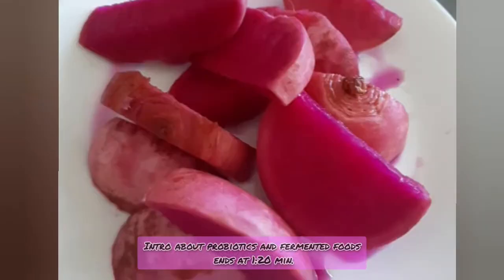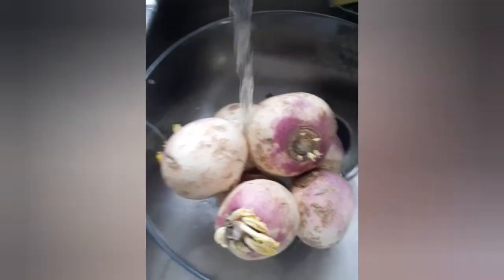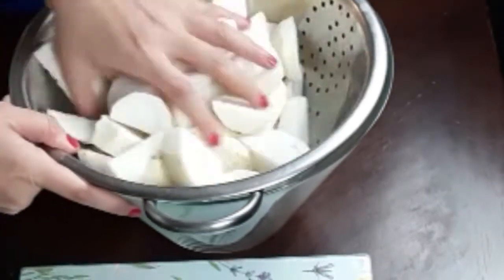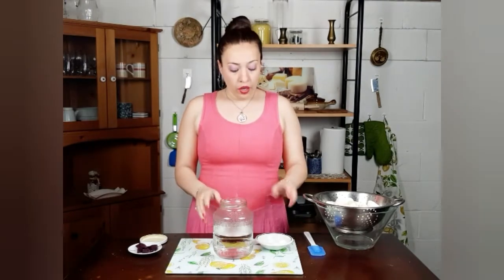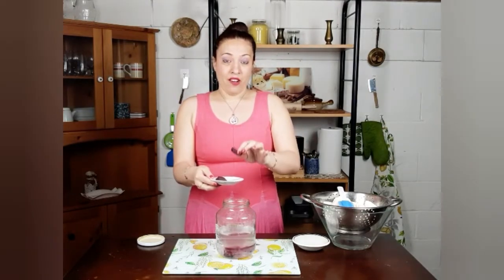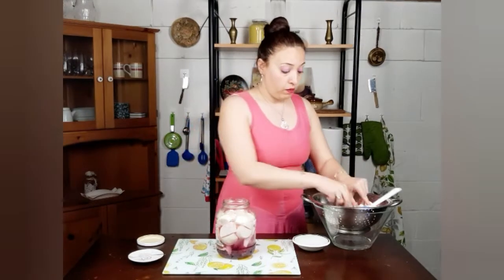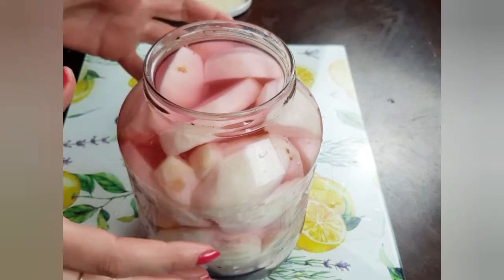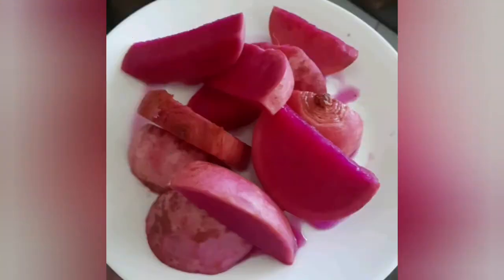Fermented Turnips~The probiotics bomb!!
Ingredients:

800gm fresh turnips sliced
1 small beetroot sliced
3 tbsp sea salt
750 ml boiled water at room temperature